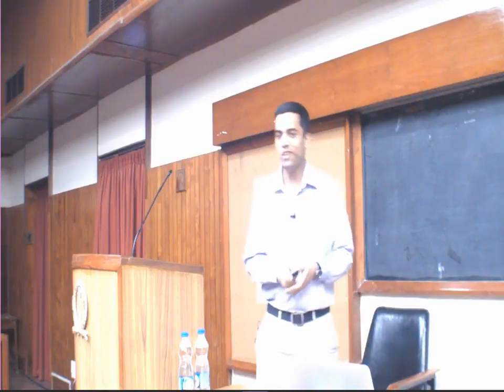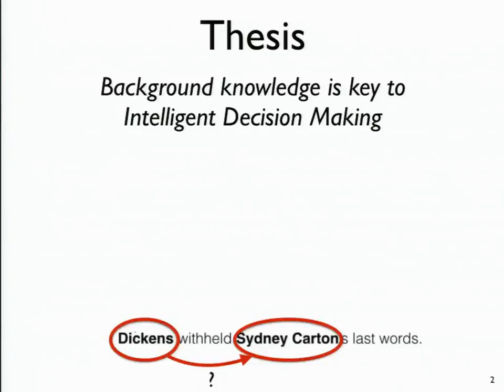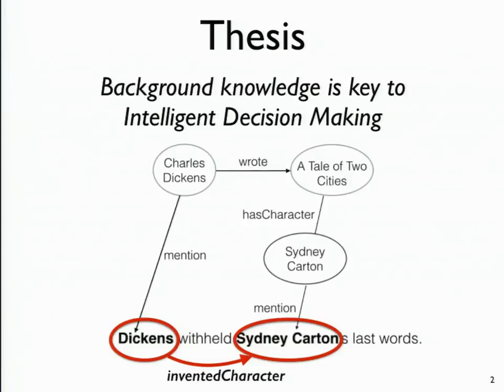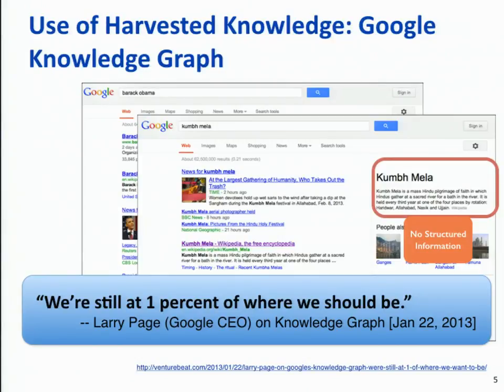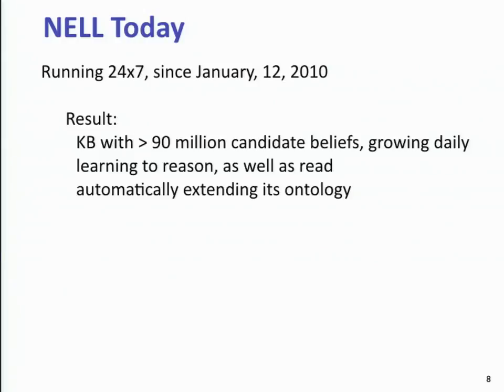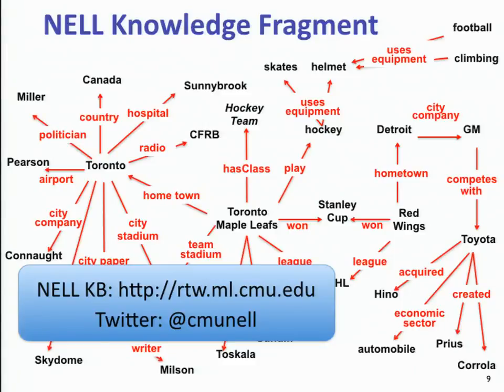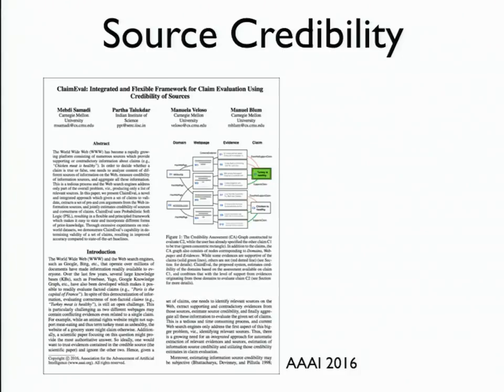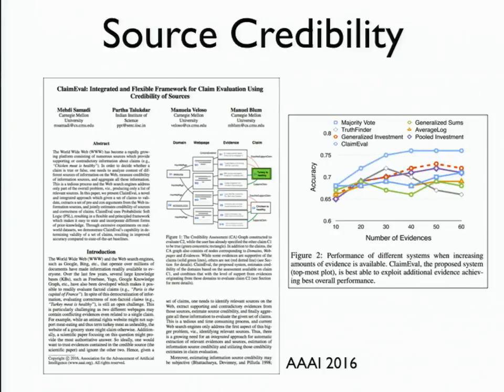BIG DATA PUBLIC LECTURE : ParthaTalukdar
Big Data Public Lecture on March 31, 2016. Talk by Prof. Partha Talukdar on "From Big Text to Big Knowledge".